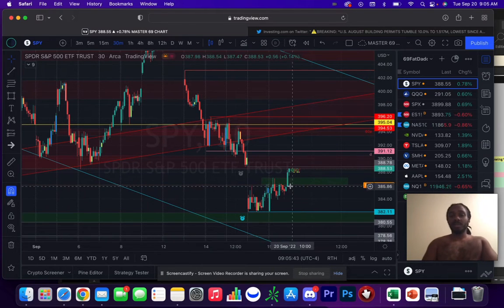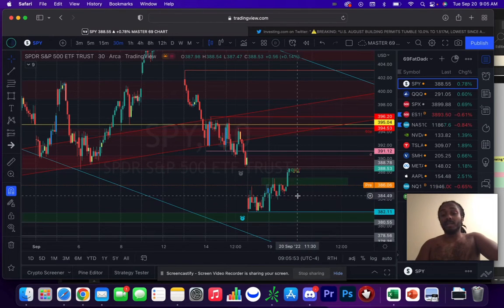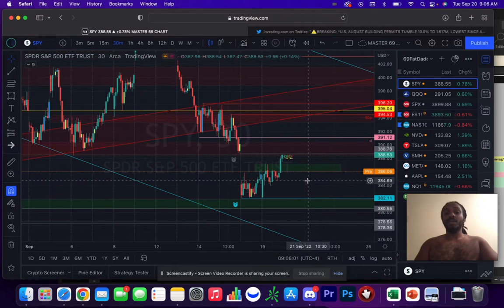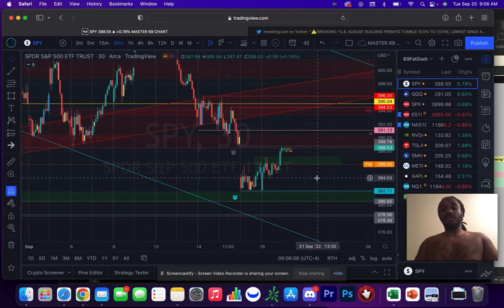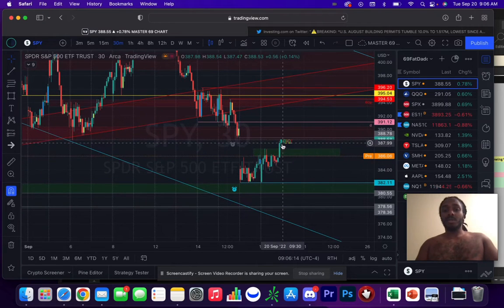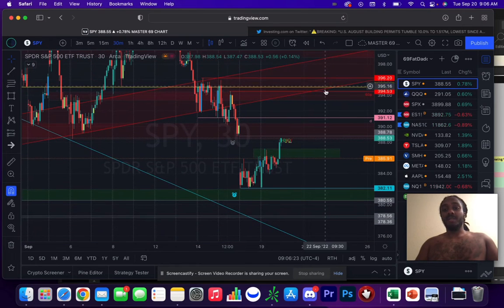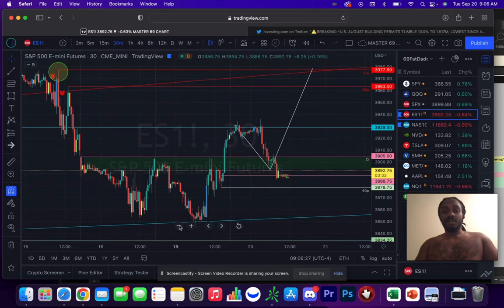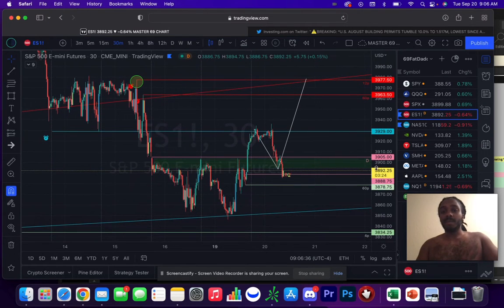TUES 9/20 Watchlist | SPY QQQ Retest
TA going over today's watchlist.  Looking to play this old supply area on SPY/ES and QQQ/NQ as we use the NQ TL to help us gauge momentum as well.
NFA and be extremely careful with FOMC being tomorrow.